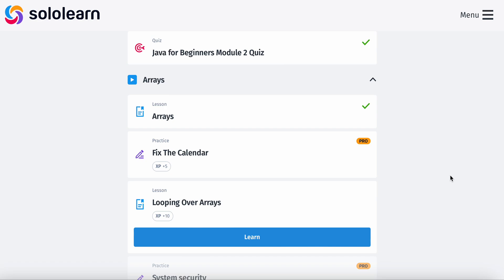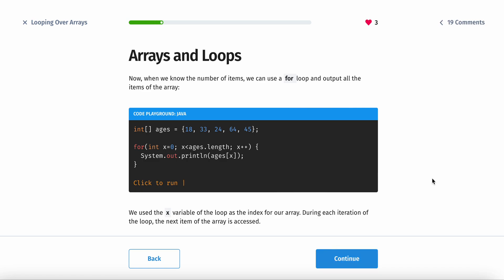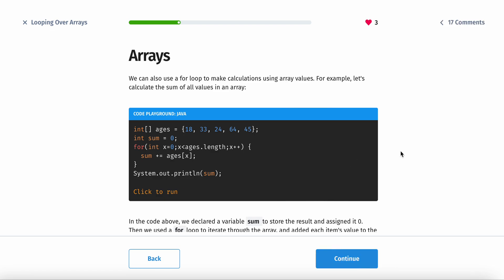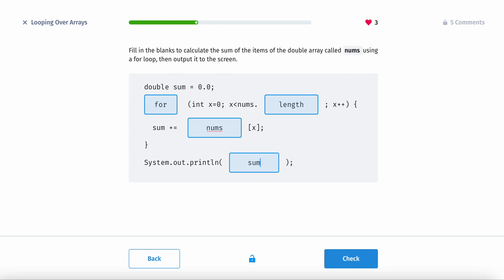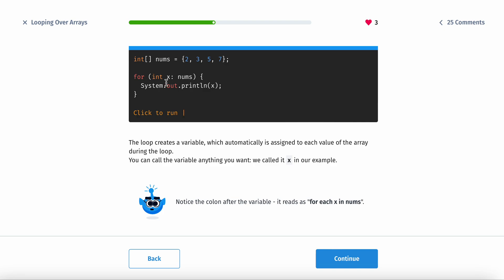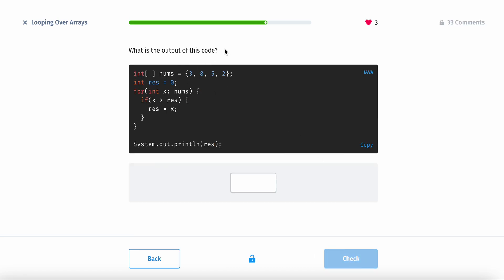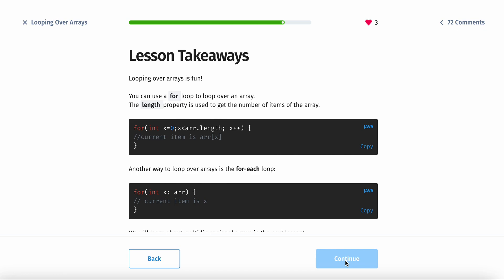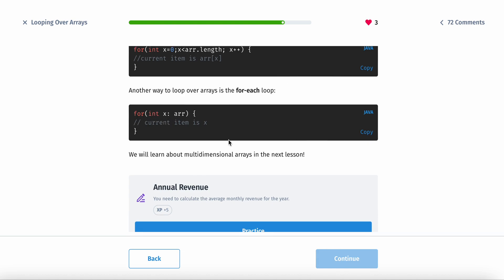Introduction to Java | Episode 17 | Looping Over Arrays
This is part of a series where I will teach you how to learn coding on your phone. You will go through the learning process with me. Watch this all the way through to land your first six figure salary job!